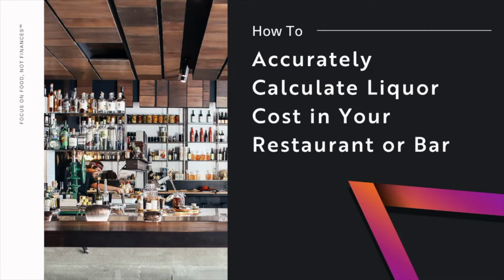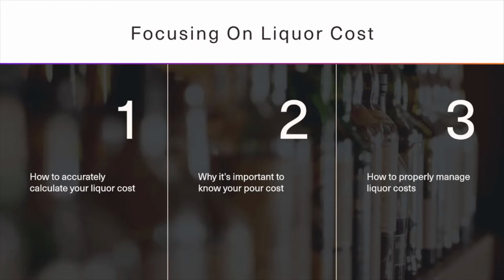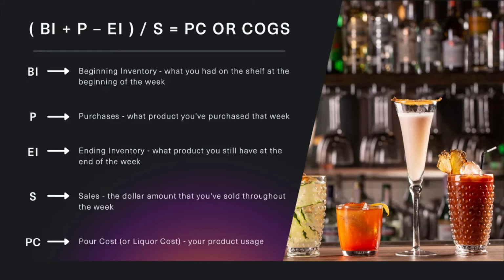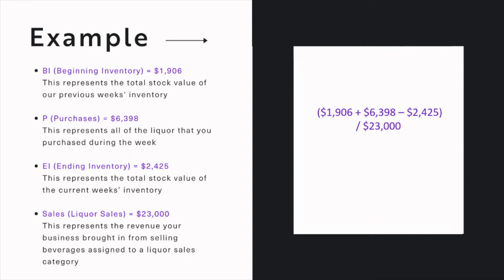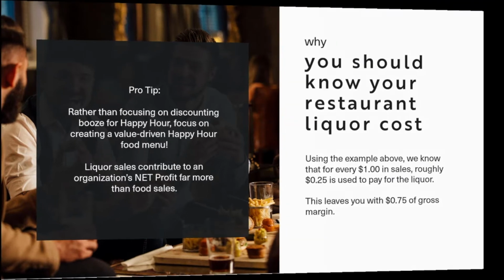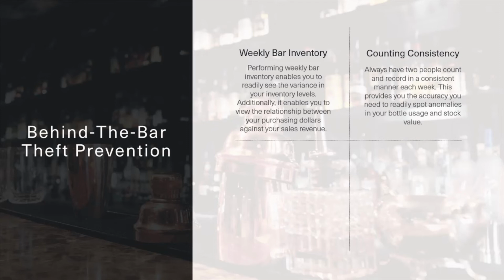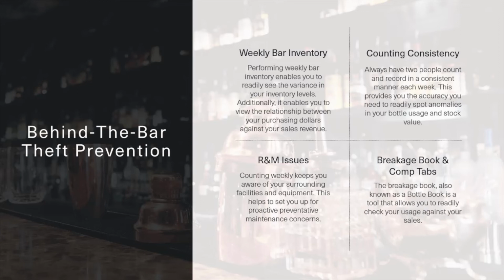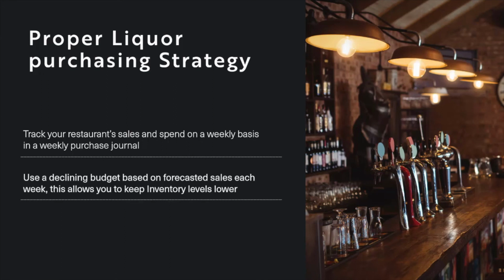How To Accurately Calculate Liquor Cost in Your Restaurant or Bar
Understanding your restaurant's COGS (cost of goods or cost of sales - the cost of the goods you purchase and utilize to create revenue), is the key to success for every well-run restaurant. As every operator knows, industry margins are paper-thin. To become profitable, it's imperative that you gain a true handle on how to control COGS in your restaurant. There are very distinct nuances related to the management of food and beverage costs. Throughout this video, we will focus our attention more specifically on how to calculate and control liquor cost, why understanding liquor cost is so important, and how to properly manage liquor in restaurants.

Chapters:
00:00 Intro
00:53 Focusing on Liquor Cost
1:11 Liquor Cost Formula
1:43 Liquor Cost Formula Example
2:27 Why Restaurant Liquor Cost is so Important?
3:15 How to Properly Manage Liquor in Restaurants
3:30 Behind the Bar Theft Prevention in Restaurants
4:55 Proper Liquor Purchasing Strategy